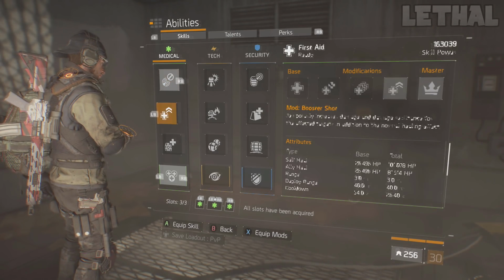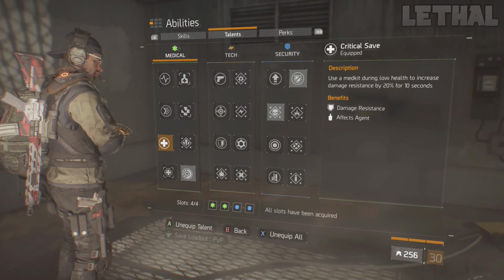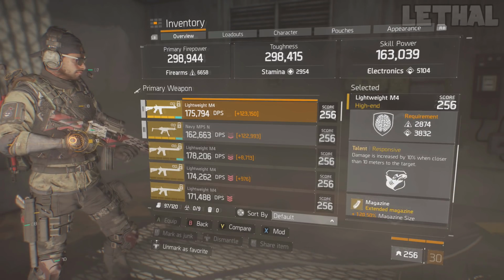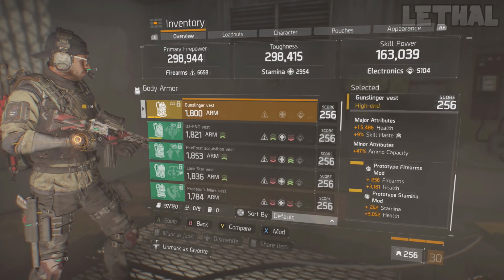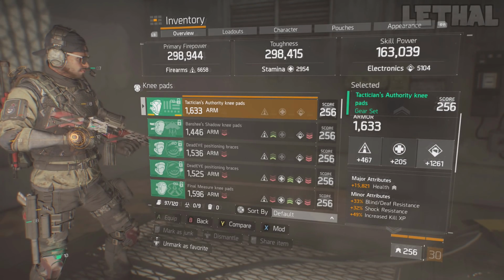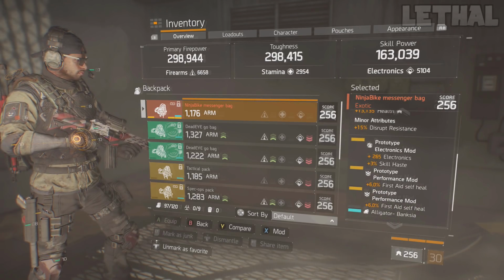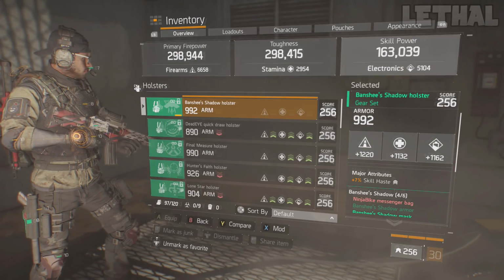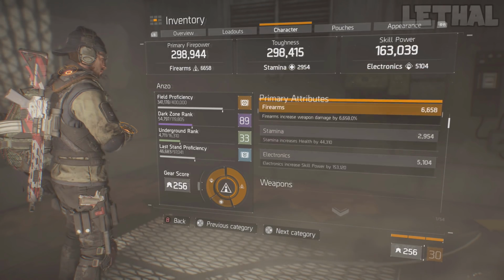THE DIVISION - BEST SOLO PVP BUILD IN PATCH 1.7! (THE ONLY BUILD YOU NEED FOR SOLO PVP)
THE DIVISION - BEST AFTER PATCH 1.7 SOLO PVP BUILD! (THE ONLY BUILD YOU NEED FOR SOLO PVP)